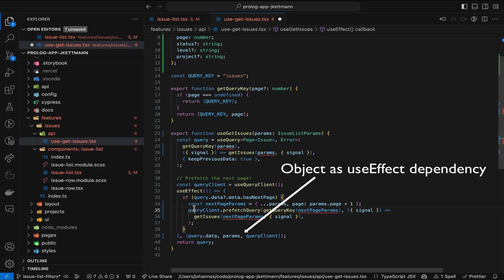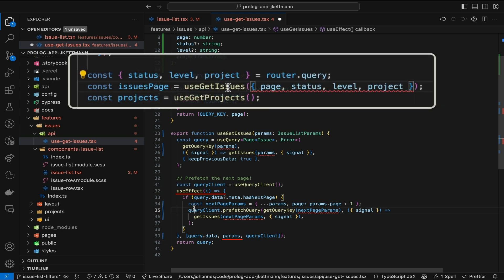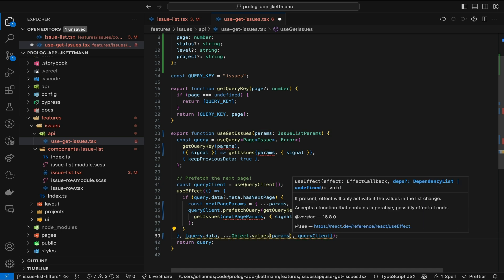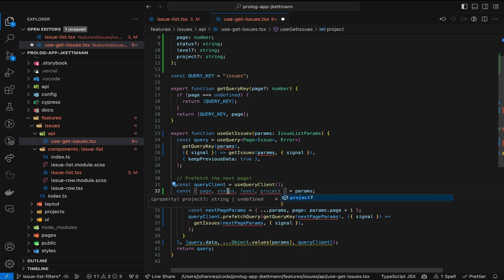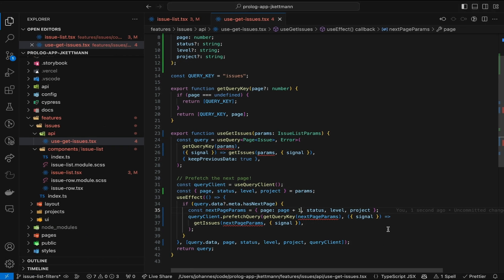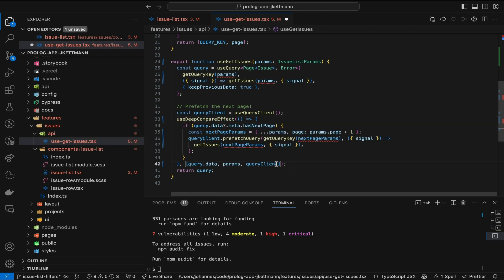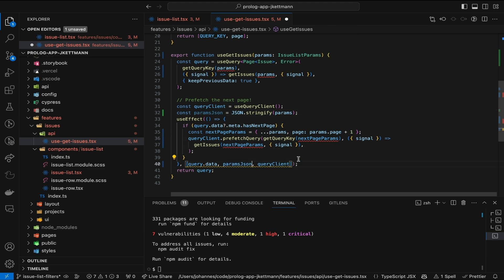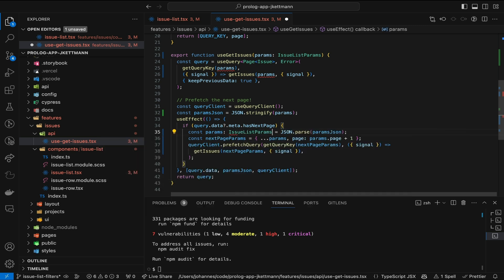React useEffect & object dependencies - 4 approaches to avoid unnecessary executions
React’s useEffect hook can lead to tricky situations. If you’re not careful it can cause unnecessary executions of the effect or even infinite re-renders. Especially when using objects as dependencies. Here are 4 approaches that avoid unnecessary executions.